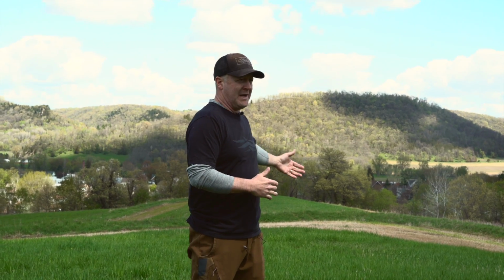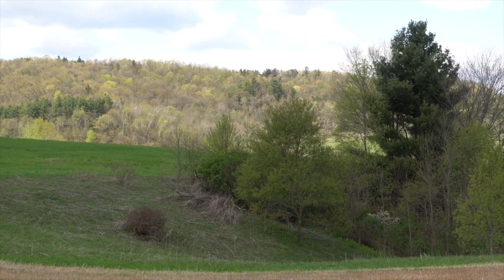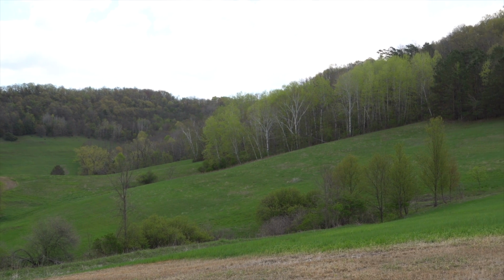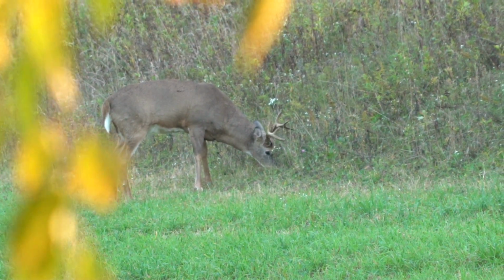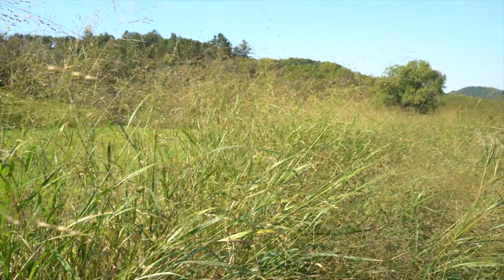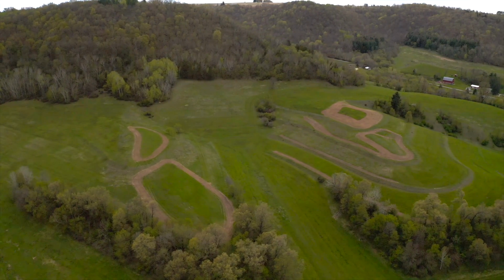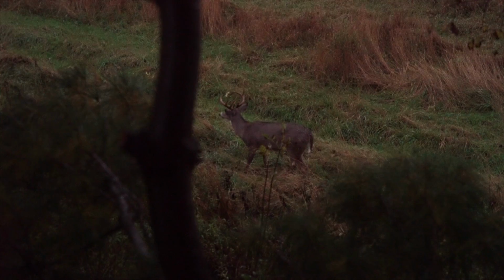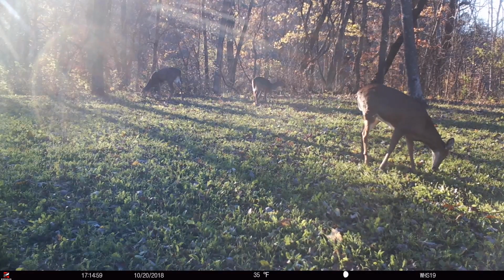Powerful Daylight Dead End Food Plot Strategy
Your food plots are only doing a great job and really working for both you and your local deer herd, if those food plots are being used during the daylight. Creating dead end food plots in the right location to hold deer until dark and then releasing them to surrounding food sources, is an outstanding way to control a daylight deer herd. Deer on average only move 200-300 yards during the daylight, throughout 80% of the entire deer hunting season. That period of time is when deer herds are built - not during the night time hours on nocturnal food plots! If your desire is to create incredible deer herds and deer hunts, then you need to consider the daylight holding power of the dead end food plot strategy that I pioneered, have practiced proven success for decades, and that I bring to you in this video.